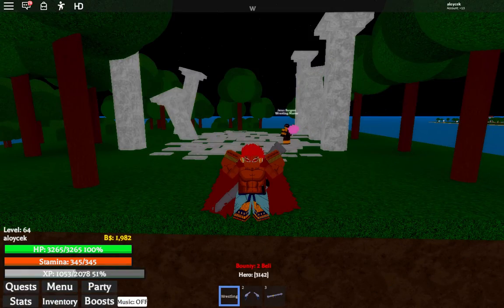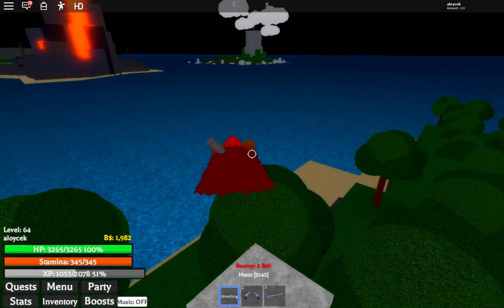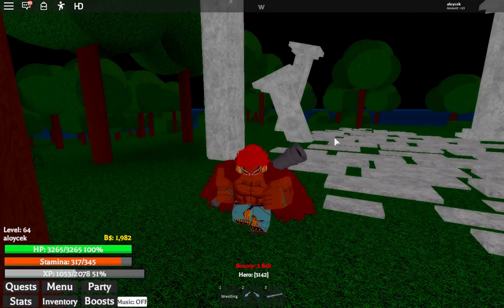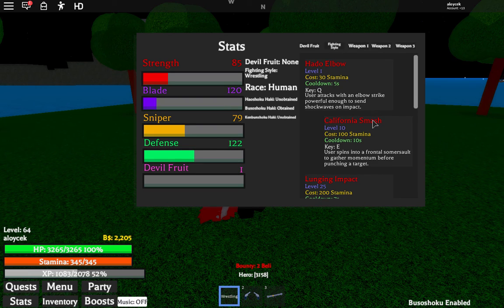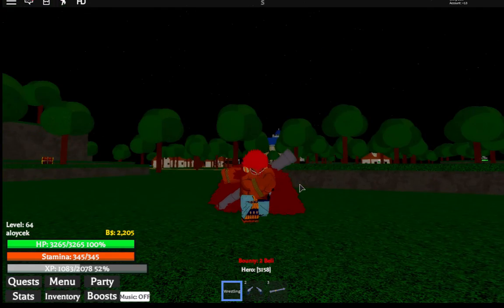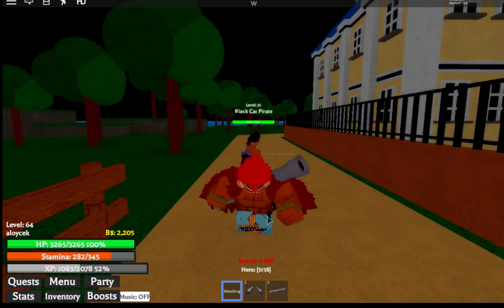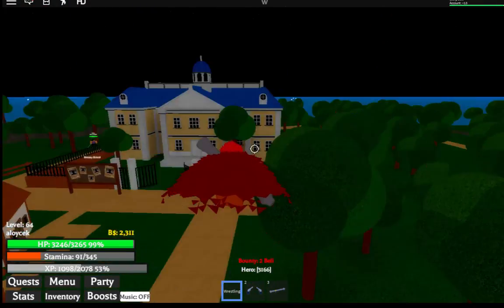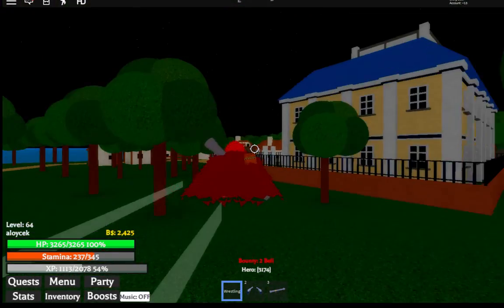Wrestling showcase and location roblox one piece ultimate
how to get Wrestling showcase and location